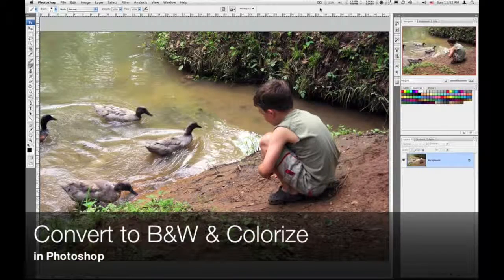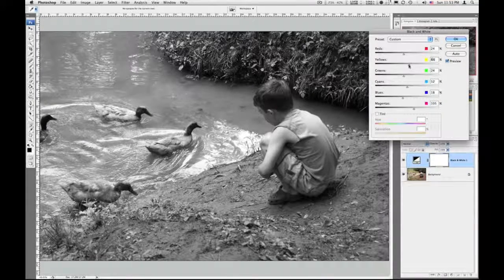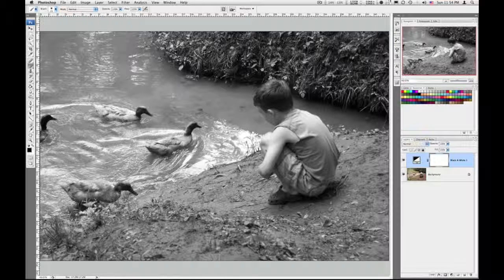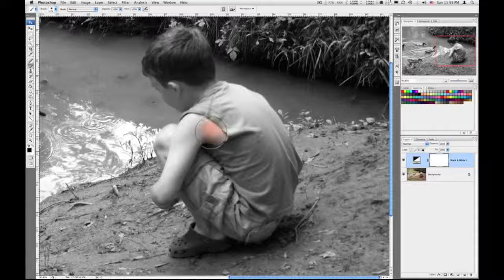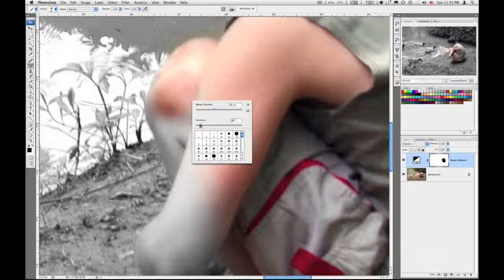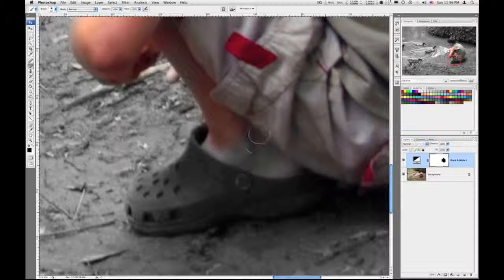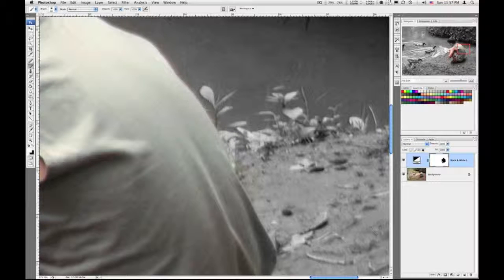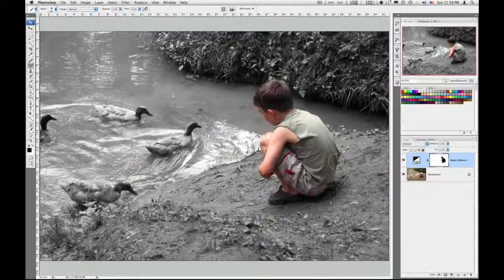Photoshop-Convert to B&W & colorize an area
with CS3